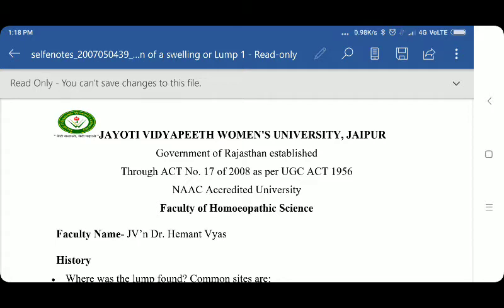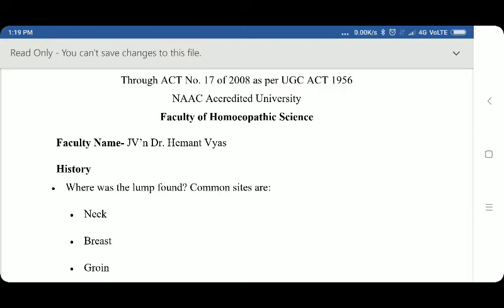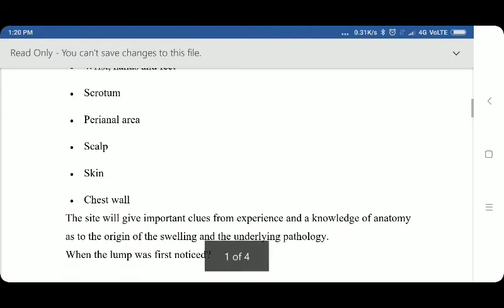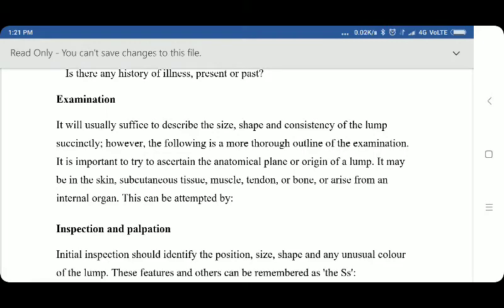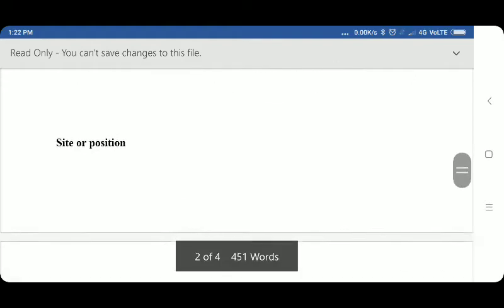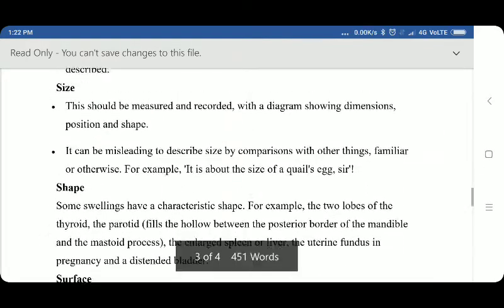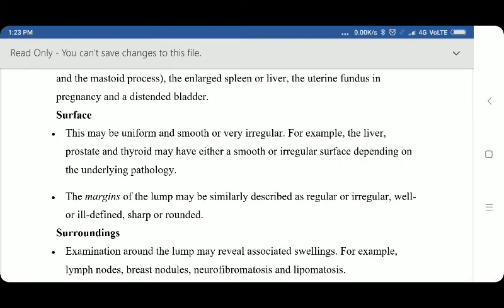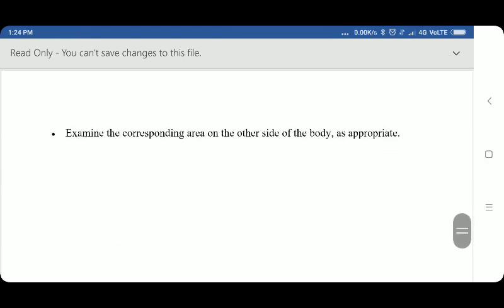FHS - Surgery Practical-Examination of a Swelling 1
Faculty name-Dr Hemant Vyas